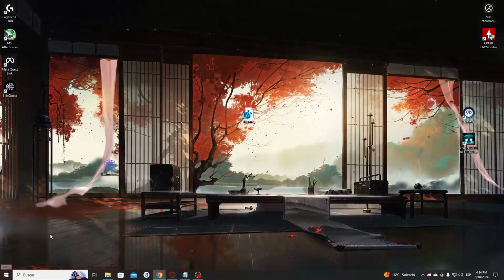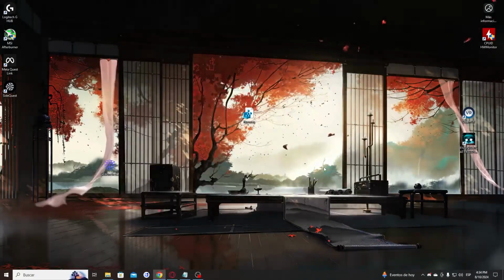Fix Application Error 0xc00007b/0xc000007b on Windows (2024) Step by Step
Encountering the 0xc00007b application error on Windows? This video will guide you step by step to fix the application error 0xc00007b on Windows in 2024. Learn the exact steps needed to troubleshoot and resolve this common error, which often occurs due to missing or corrupt system files. This tutorial provides detailed instructions to help you identify the cause and apply the right fix, ensuring your applications run smoothly again. Watch now to solve the 0xc00007b error and restore normal operation on your Windows PC!